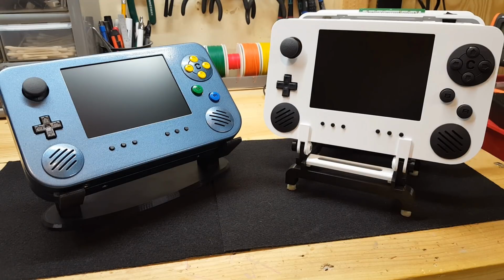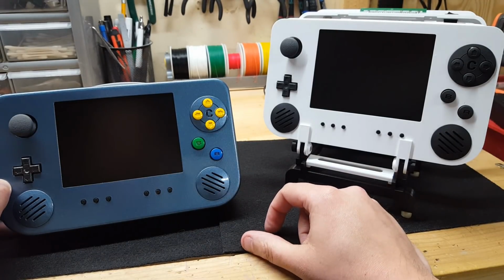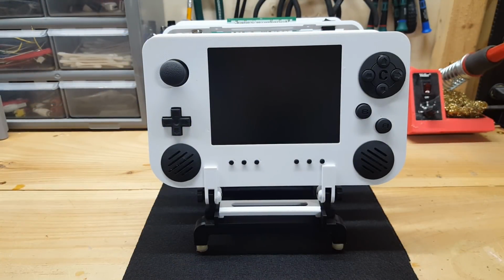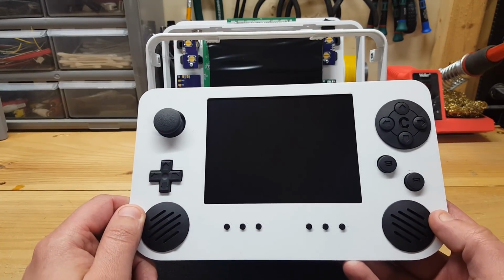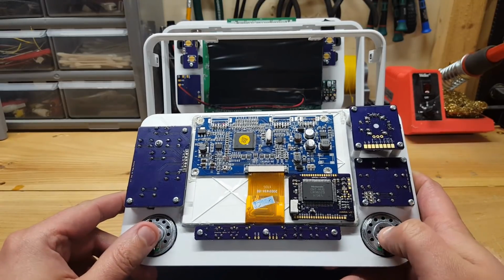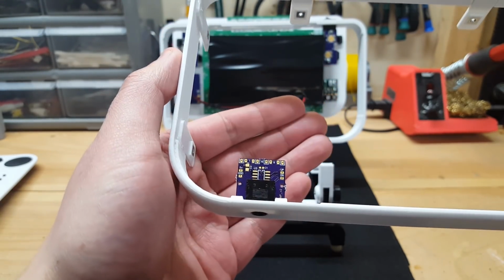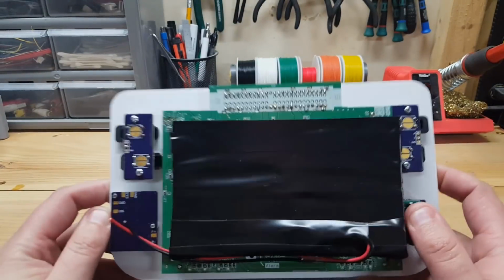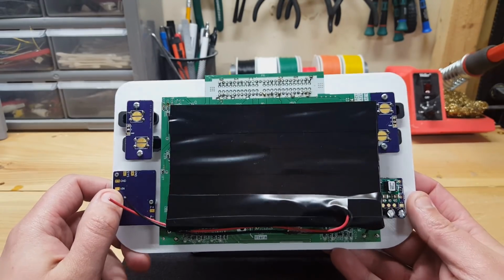The DowN64p Standard Portable Kit & MGC 2018!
Hey Everyone! Just wanted to show what I'll be bringing to the Midwest Gaming Classic, April 13th and 14th!

Introducing the DowN64p Standard Portable Kit!

I'll be hanging out with the guys from the Bitbuilt forums  and will have this Portable N64 on display as well as this Exploded view display that has all the components that go into the kit open for everyone to see.

This will be my first time ever attending an event like this and I'm getting very excited to meet everyone and see some old friends! Also very interested to see what kind of response the kit idea is going to get! We will see soon enough!